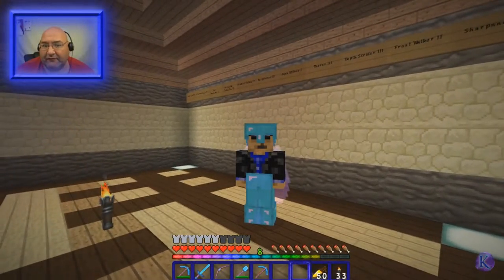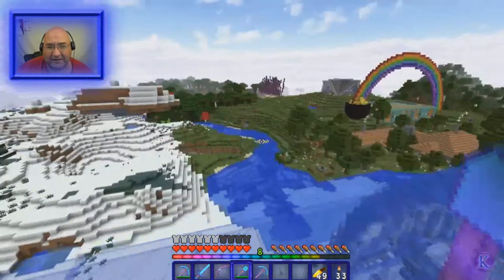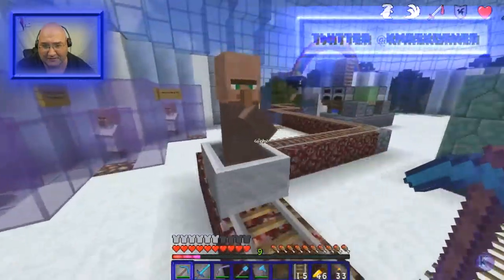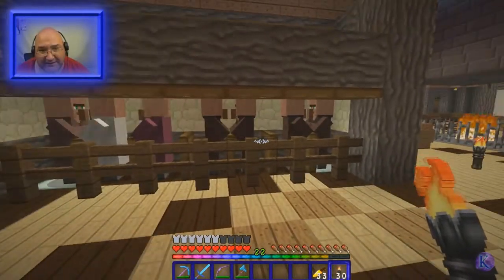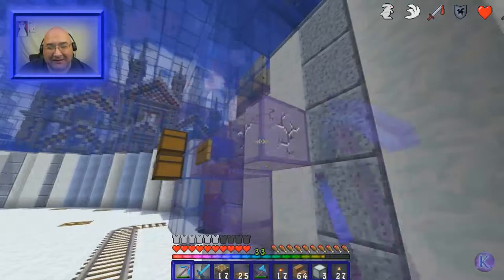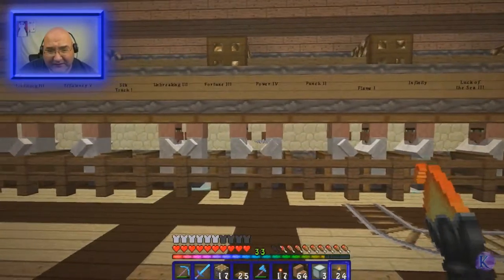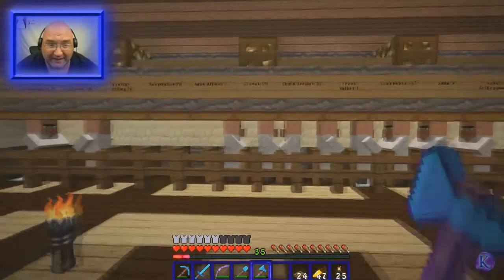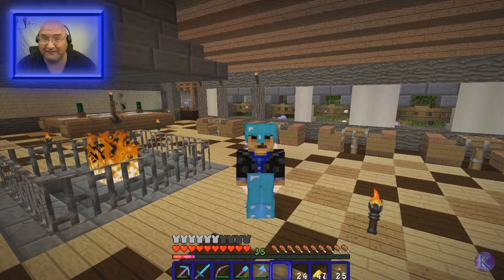KMA's JAMS 42 - Moving Villagers Around!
I start working on getting the best villagers to the Green Dragon Villager Inn!